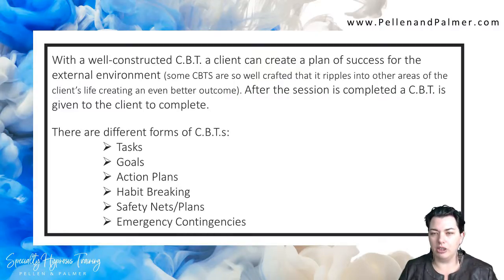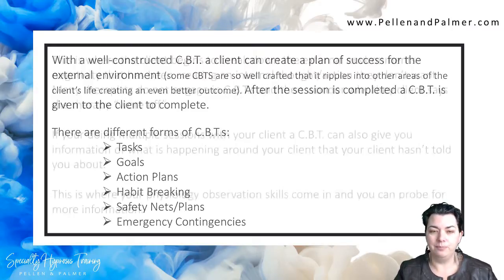27/44 External Environments … FREE Hypnosis & NLP Course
27/44 External Environments … FREE Hypnosis & NLP Course

Knowing about the external environments and how people process it internally can give you insight towards the type of clients you are attracting. Learn how to brand the environment and make it an opportunity of growth!
If you would like to become certified please tap the link